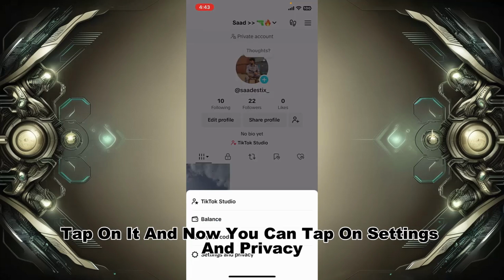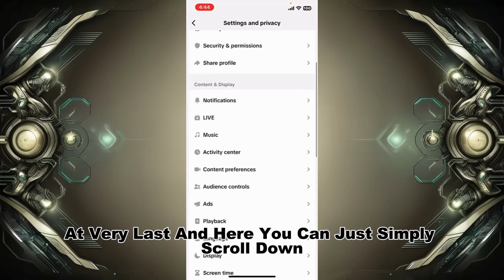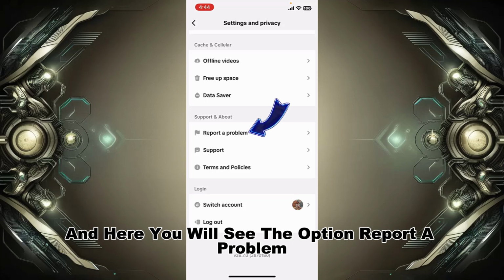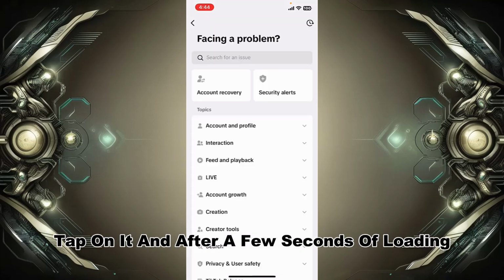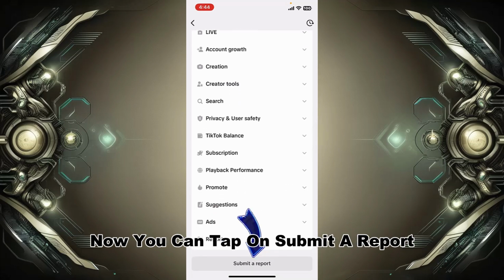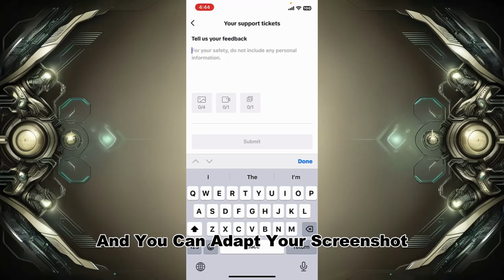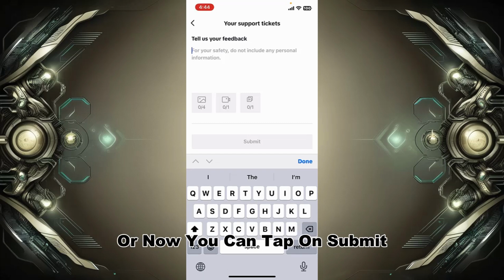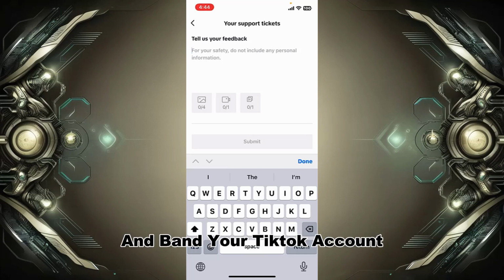How To Get Unbanned On Tiktok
In today's video we will learn How To Get Unbanned On Tiktok . Are you facing issues with your favorite apps or software? You’re in the right place! On this channel, I provide clear, step-by-step solutions to help you solve technical problems, troubleshoot errors, and optimize your apps and software. Whether it's installation issues, compatibility problems, or performance tweaks, I break down complex tech concepts into easy-to-follow guides.